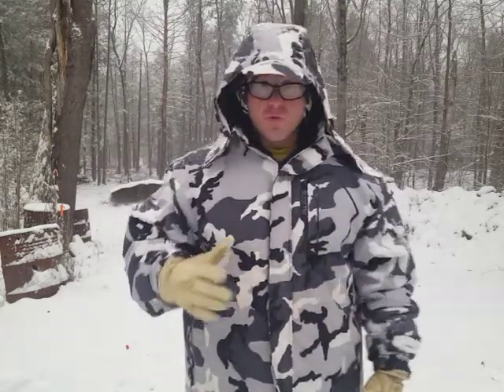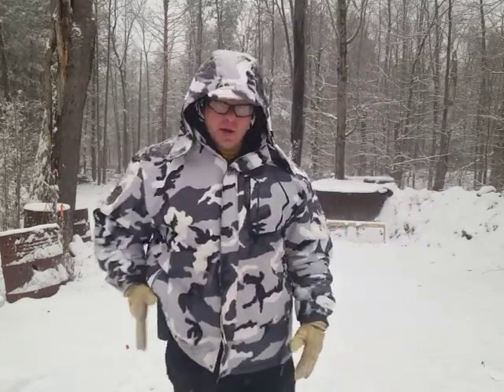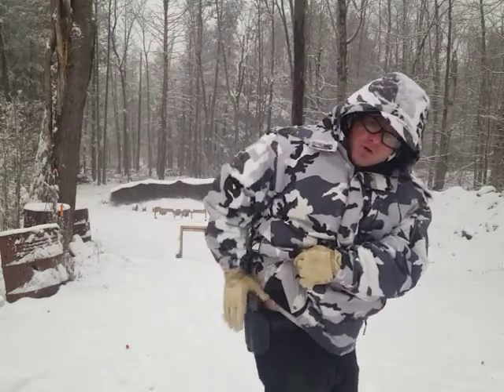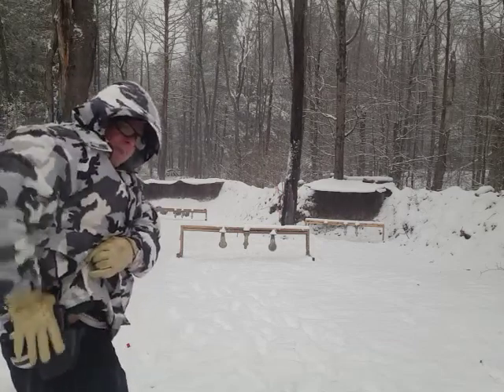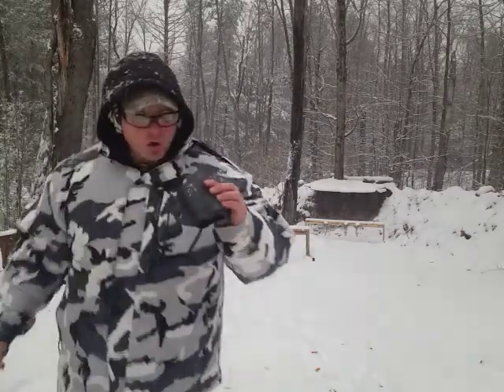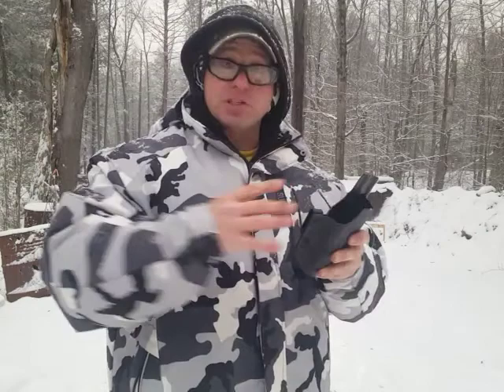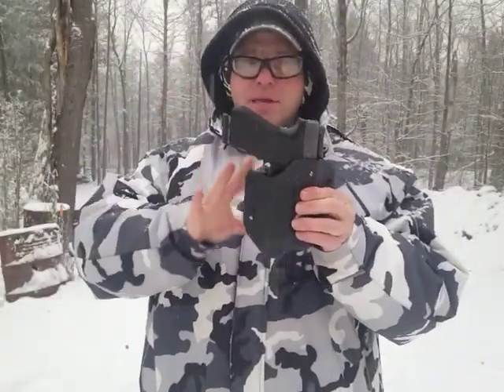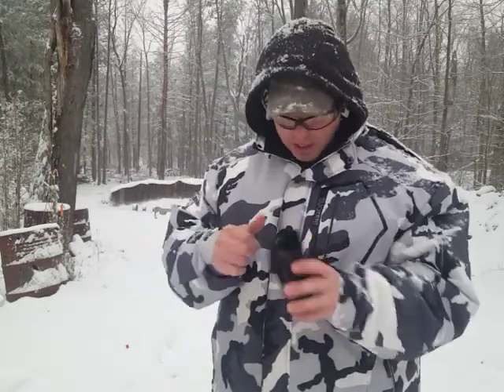Craft Holsters Glock 17 TLR-1 light bearing holster review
Glock 17 TLR-1 light bearing holster

All Glock 17 holsters from Craft Holsters...